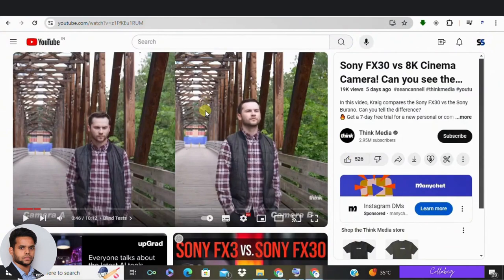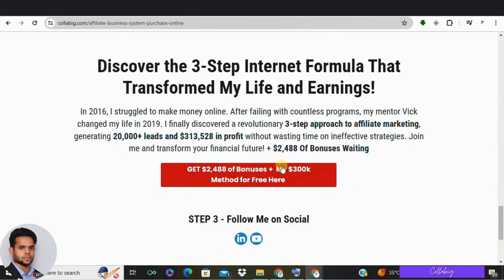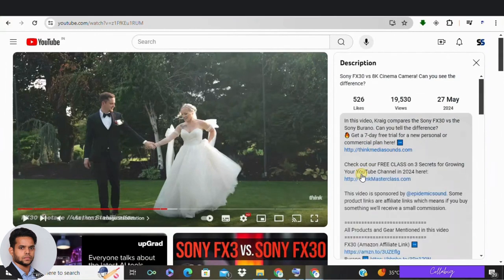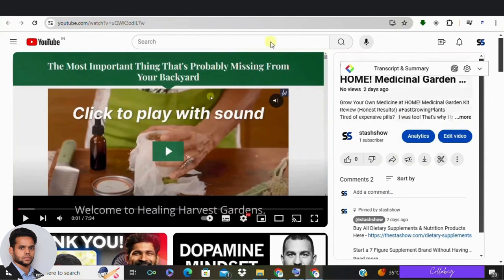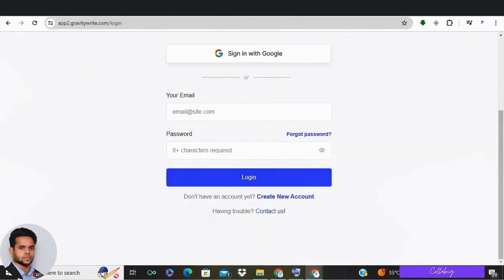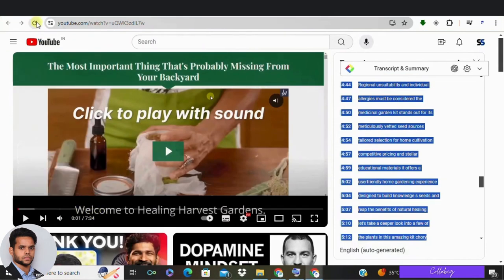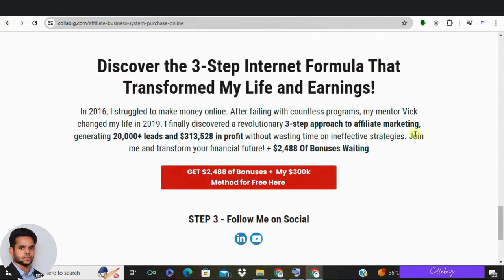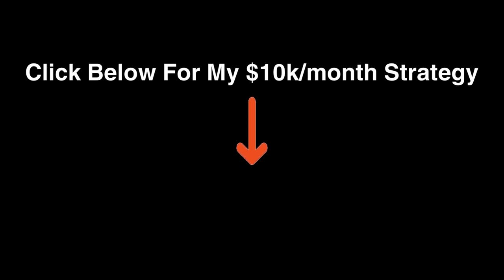YouTube Timestamps Made EASY: Explode Engagement & SEO with AI (Free Tool!)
Struggling to keep viewers engaged & rank your videos?  YouTube timestamps are your secret weapon!  This video unveils how to leverage timestamps with AI for explosive SEO growth & happy viewers!  (Yes, it's THAT easy!)

Here's what you'll discover:

The magic of timestamps: Enhance user experience, skyrocket watch time, and dominate search results (all with timestamps!)
AI to the rescue: Discover how AI-powered tools like GravityWrite can generate flawless timestamps in seconds (saving you tons of time!). ⏱️
Mastering timestamp creation: Learn our step-by-step guide to crafting compelling & SEO-friendly timestamps that viewers will love. ❤️
Advanced tactics revealed: Unlock ninja-level strategies to maximize the power of timestamps and supercharge your video's performance.
Common pitfalls to avoid: Steer clear of mistakes that can cripple your timestamps and ensure they deliver maximum impact.
Ready to take your YouTube game to the next level?